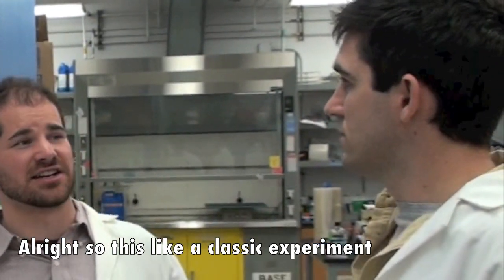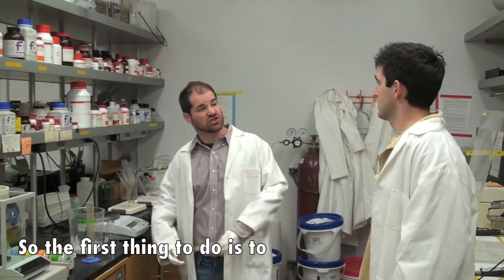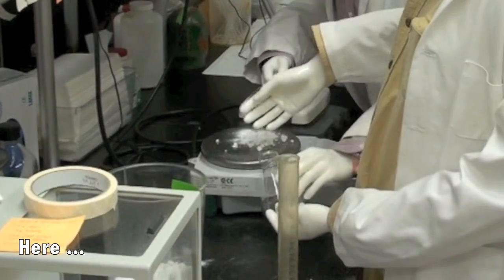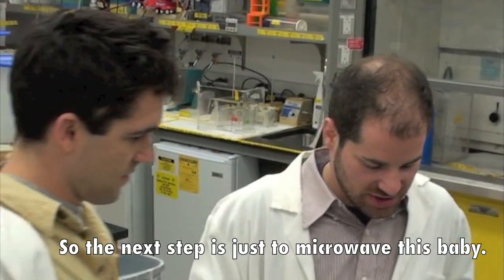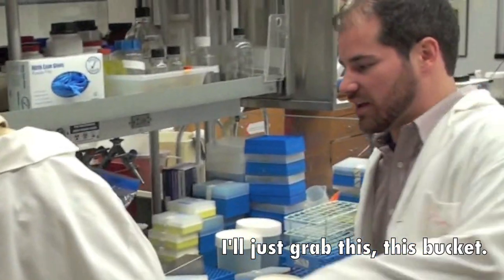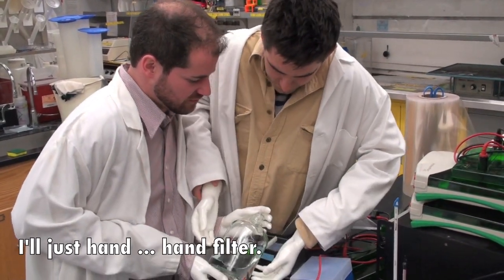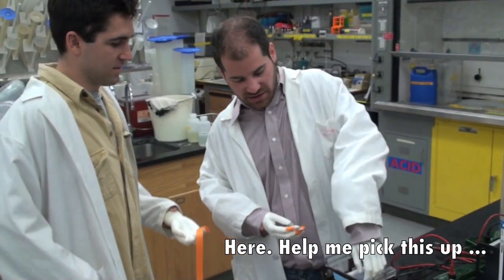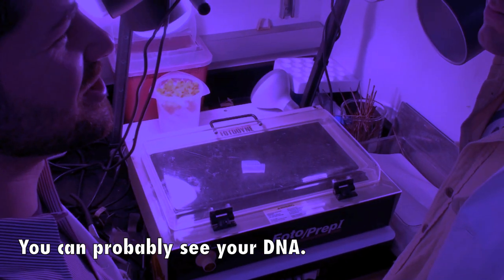How to Run a DNA Gel (with Fake Hands)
Vol I: How to Run a DNA Gel
UC-Berkeley Department of Molecular & Cell Biology
Training Video Series for New Graduate Students

Instructor:  Nathaniel Krefman
Student:  Aaron Welch
Camera/Direction:  Brock Roberts and Robbie Calderon
Concept/Editing:  Nathaniel Krefman

Submission for UC-Berkeley MCB Follies 2011
(UC-Berkeley, Dept. of Molecular and Cell Biology)